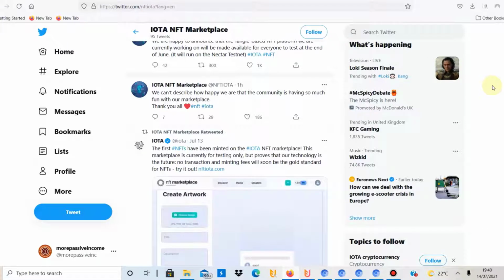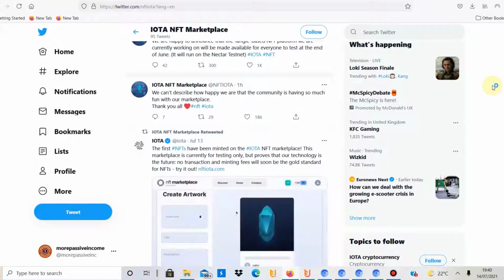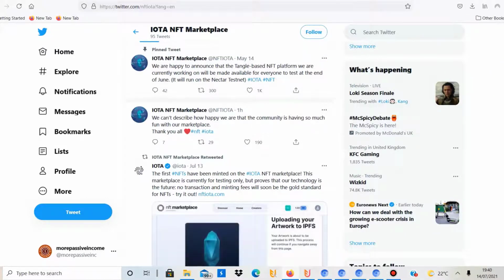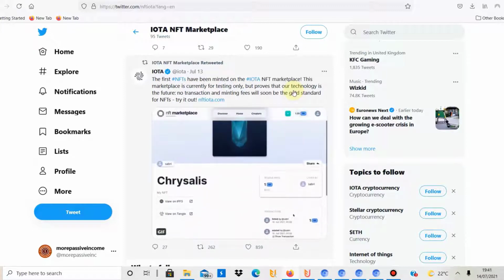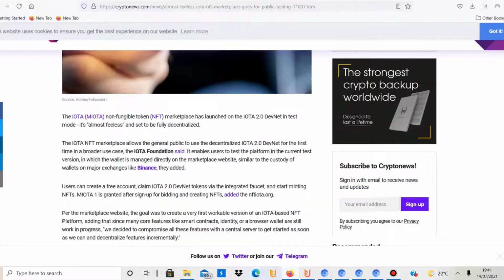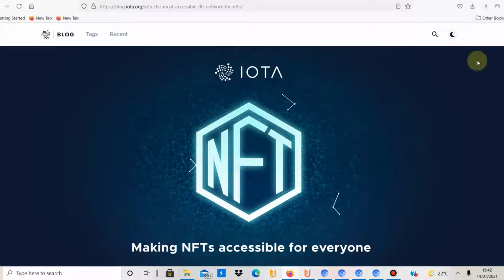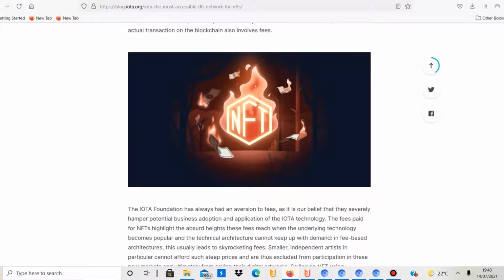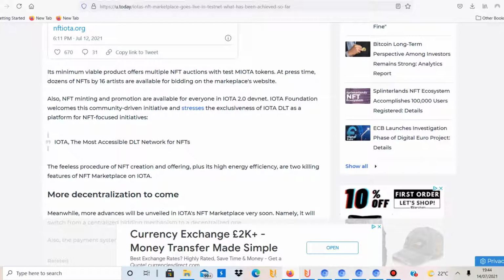IOTA Crypto News Today - MIOTA Big Milestone Achieved - First Tangle NFT Marketplace, No Fees!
The Future Belongs To IOTA (MIOTA) - IOTA, one popular altcoin project, has just launched an NFT marketplace. These are exciting crypto news that are interesting for everyone who is interested in IOTA news. These have come out today. IOTA is a very interesting cryptocurrency project!